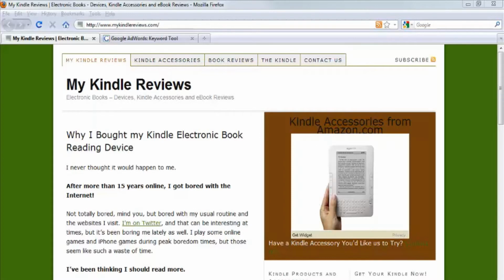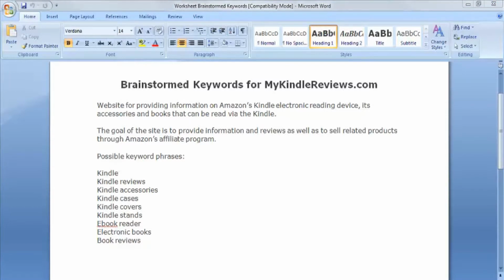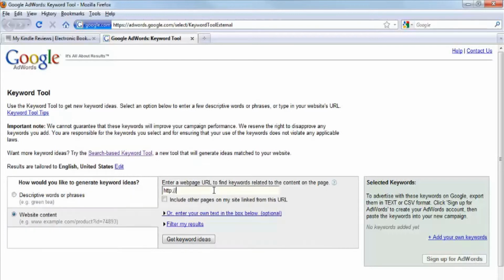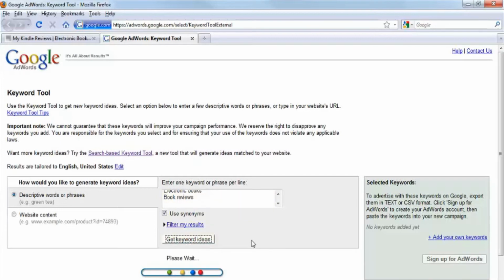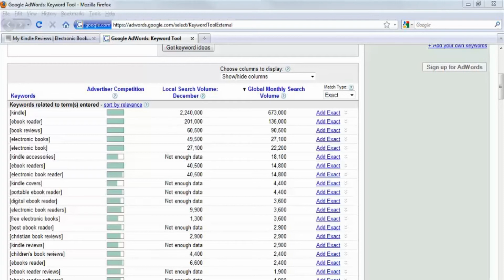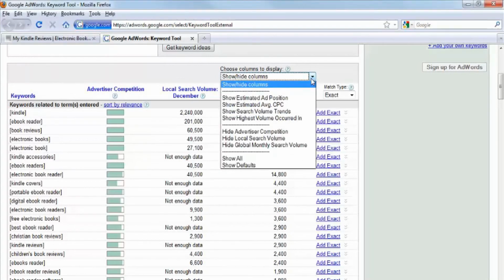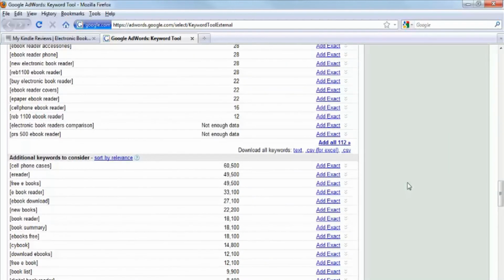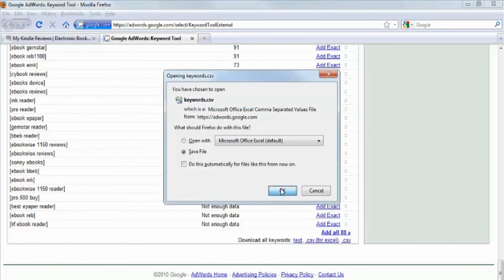Performing Keyword Research